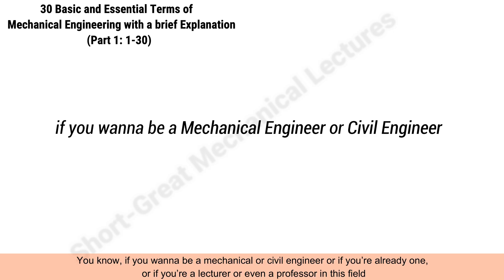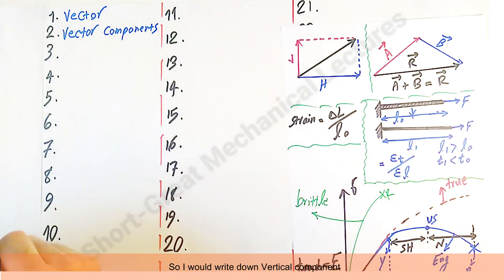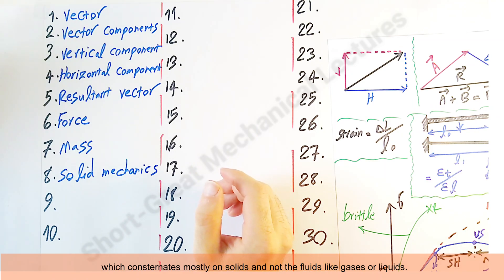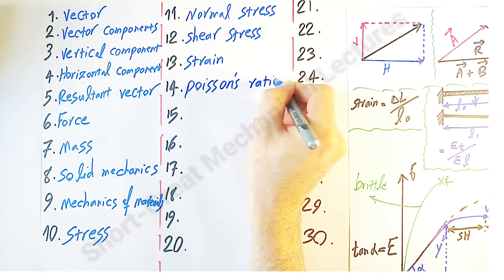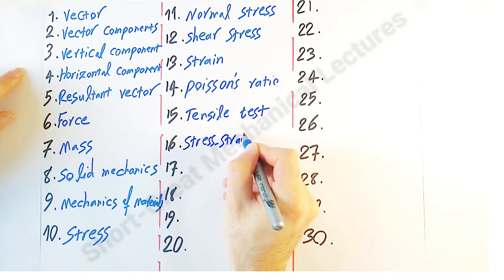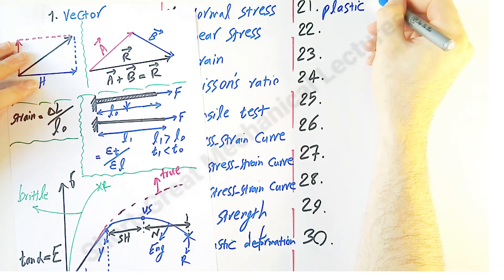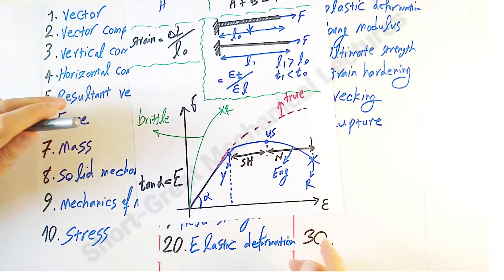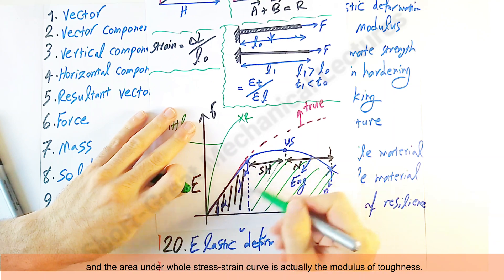Terminology of Mechanical Engineering, Part 1: (Mechanics of Materials)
1. Vector
2. Vector components
3. Vertical component
4. Horizontal component
5. Resultant vector
6. Force
7. Mass
8. Solid mechanics
9. Mechanics of materials
10. Stress
11. Normal stress
12. Shear stress
13. Strain
14. True stress and true strain
15. Engineering stress and Engineering strain
16. Stress-strain curve
17. Tensile test
18. Elastic deformation
19. Plastic deformation
20. Yield strength
21. Young modulus or Young’s modulus or modulus of Elasticity
22. Ultimate strength
23. Strain hardening
24. Necking
25. Rupture
26. Ductile material
27. Brittle material
28. Shear modulus or modulus of rigidity
29. Poisson's ratio
30. bulk modulus

in this short video, I’m teaching 30 basic phrases (with a brief concept description) of mechanical engineering (which is usable for a civil engineer as well) and the rest phrases are coming in the next videos, so stay tuned and with me as well.

You know, if you wanna be a mechanical or civil engineer or if you’re already one, or if you’re a lecturer or even a professor in this field, you have to use the correct and precise terms and phrases. Otherwise, you’ll face many problems during writing your exam, your scientific papers, your working, your teaching. Because the audience won’t get what exactly you mean and it would make misunderstanding all the time.